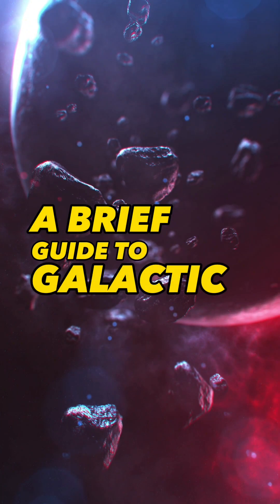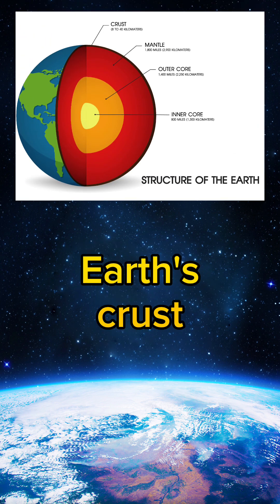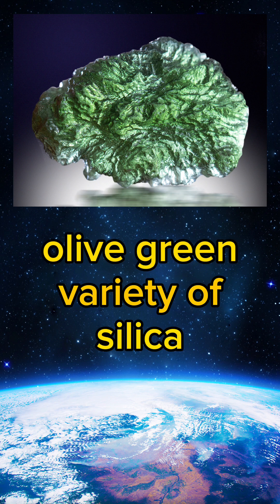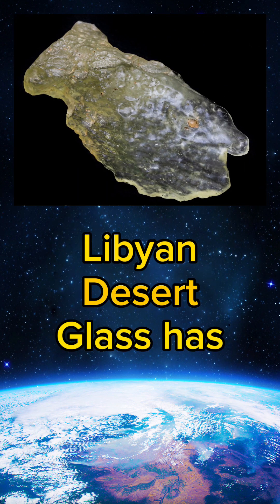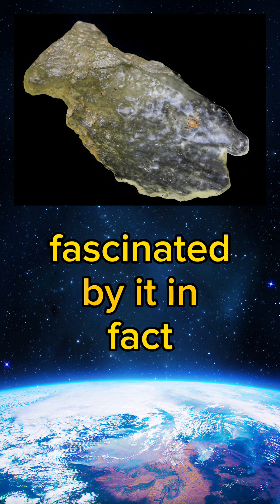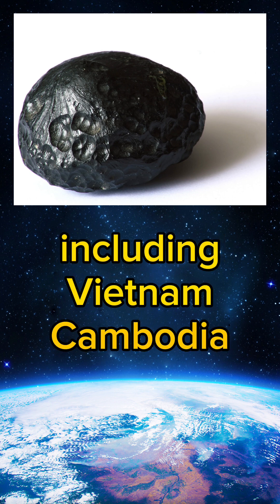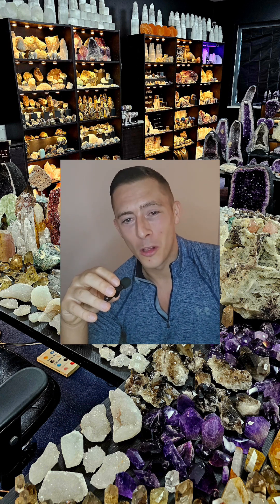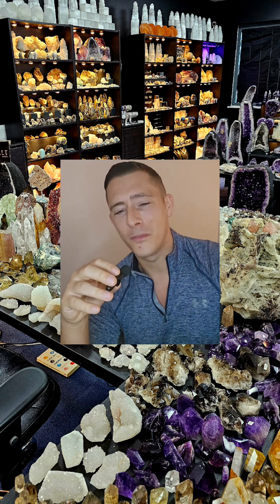A guide to Tektites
A tektite is a small, smooth, and typically black or dark brown glassy object that is believed to have formed from the intense heat and pressure generated during a meteorite impact on Earth. These intriguing natural formations are often mistaken for volcanic rocks but are actually the result of terrestrial material, such as soil or rock, being melted and ejected into the atmosphere during a meteorite impact event. Tektites are found in various parts of the world and can take on different shapes, including spheres, teardrops, and irregular forms, depending on their flight through the atmosphere and subsequent cooling. They are prized by collectors and scientists alike for their connection to extraterrestrial impacts and the insights they provide into Earth's geological history.